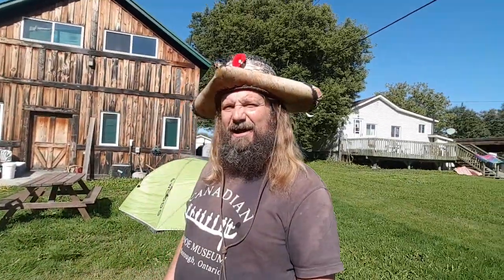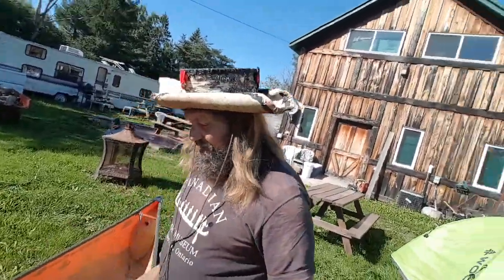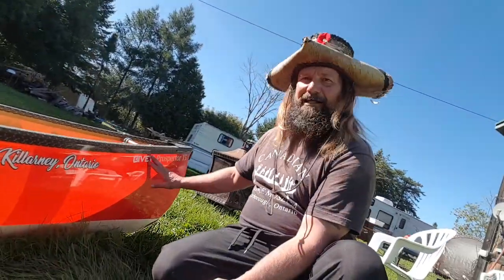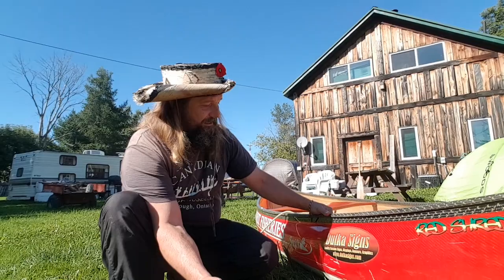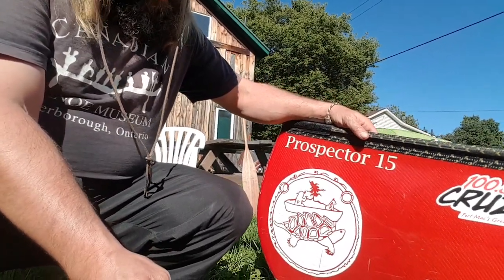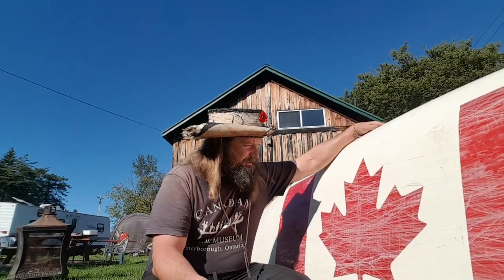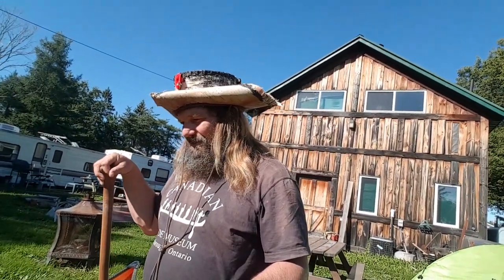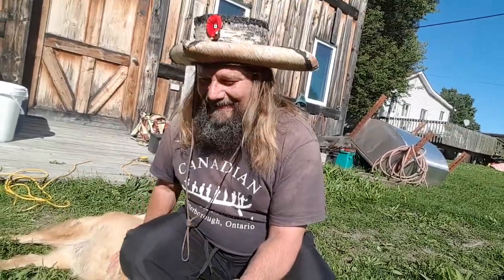Thank you Swift canoe and friends!